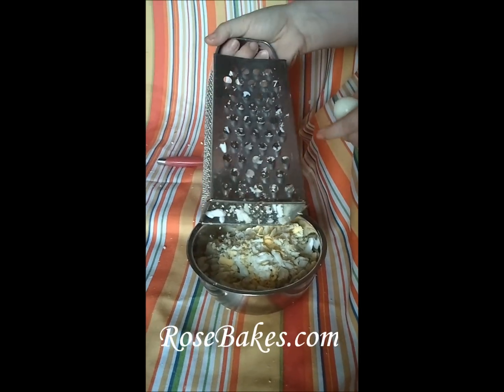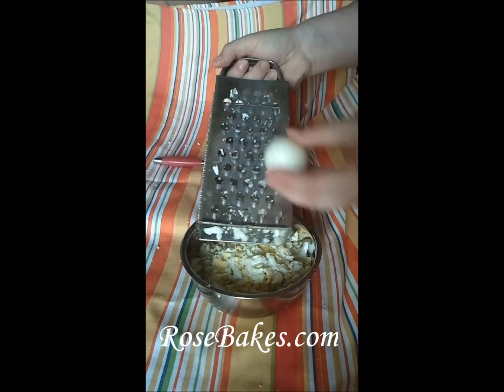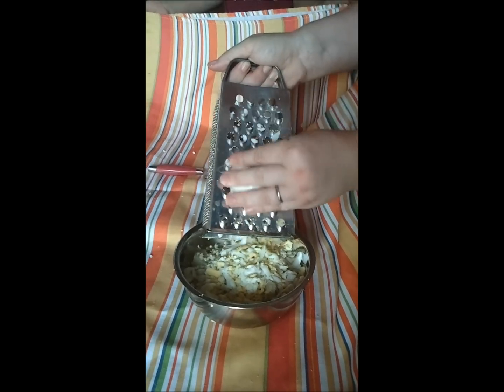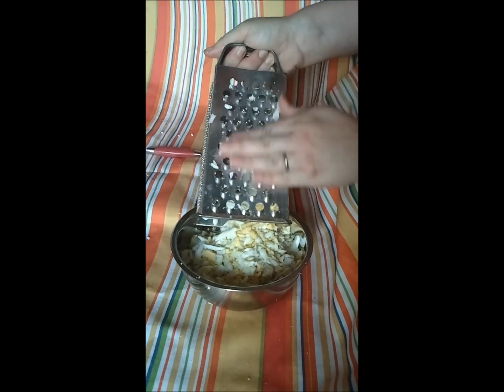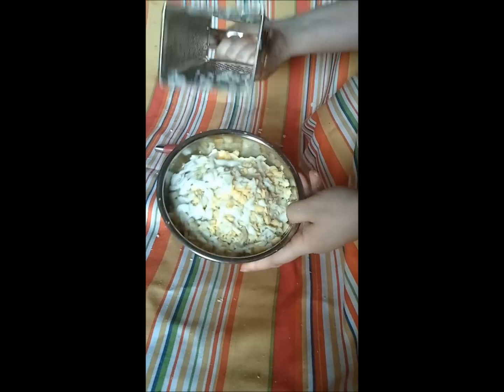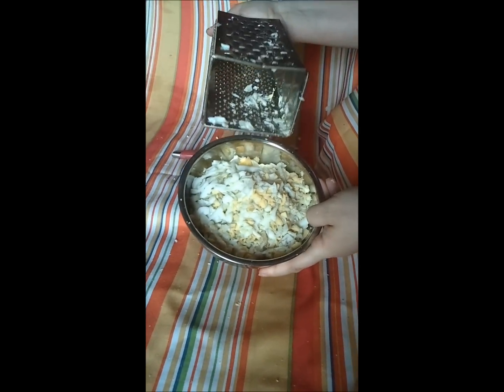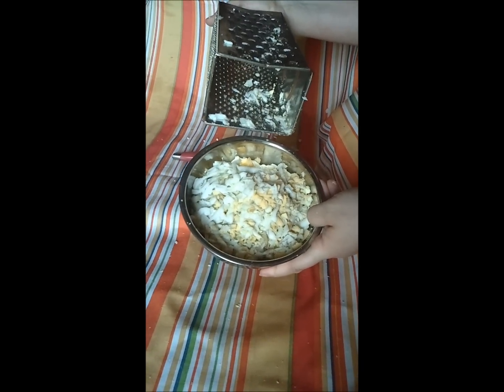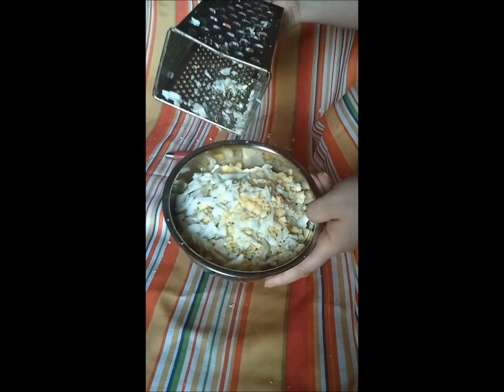How to Easily Chop an Egg in 5 Seconds!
This is a super fast way to chop eggs for tuna salad, potato salad... or any other recipe that calls for chopped eggs!  It is so fast and easy!